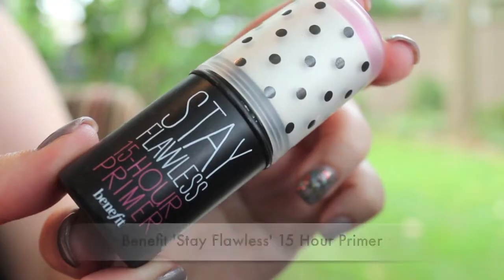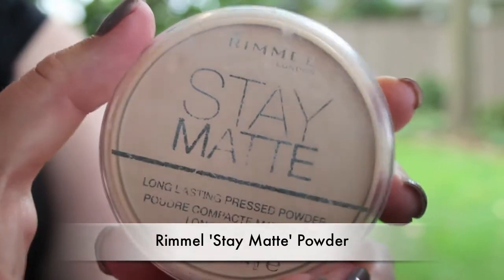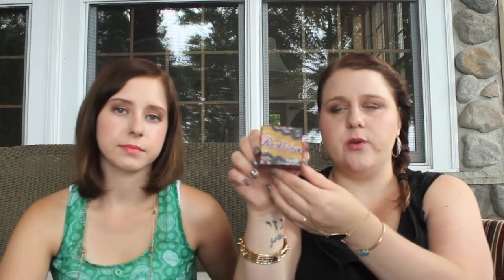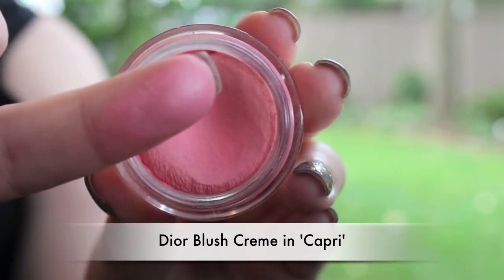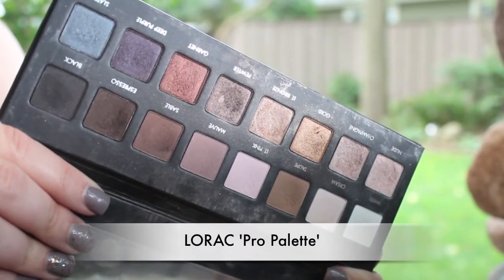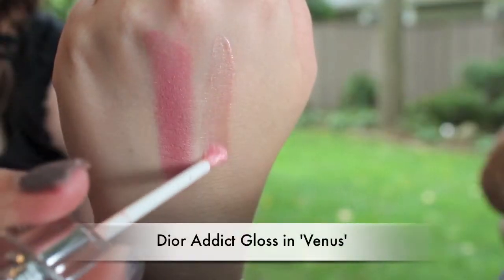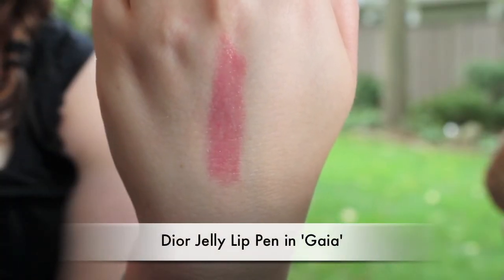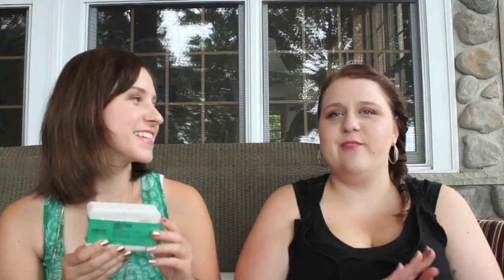Current Favourites (August 2013)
Products Mentioned (In Order):
*Maybelline 'Fit Me Foundation Stick'
*MAC Powder Blush in 'Blush All Day'
*Illamasqua Blush in 'Katie'
*Benefit Blush in 'Rockateur'
*Hourglass Ambient Lighting Powder in 'Luminous Light'
*Dior Blush Creme in 'Capri'
*Maybelline Colour Whisper in 'Lust For Blush'
*Dior Addict Gloss in 'Venus'
*Maybelline Colour Whisper in 'I Crave Coral'
*Bourjois Colour Burst Pencil in 'Peach on the Beach'
*Dior Jelly Lip Pencil in 'Gaia'
*Justin Bieber 'The Key' Perfume
*C.O Bigelow 'The Mentha Body Exfoliating Soap Bar'

Lips (Both): Maybelline 'I Crave Coral'/Bourjois 'Peach on the Beach'
Nails (Krista): China Glaze 'Hi Tek'
Nails (Alicia): Essie 'Chinchilly'/Fingrs 'Make Me a Birthday Flake'
Earrings (Alicia): The Hive Bayfield
Necklace (Krista): BCBG